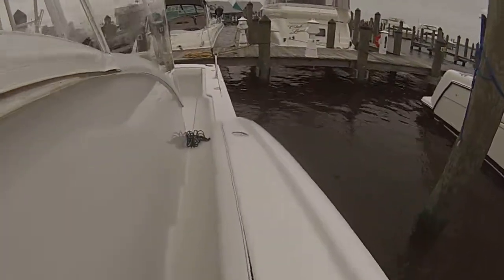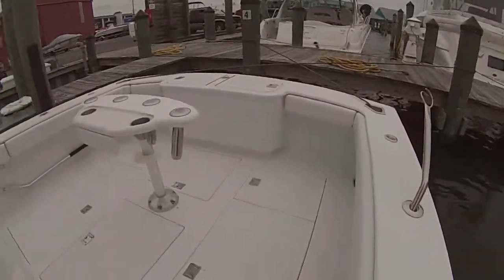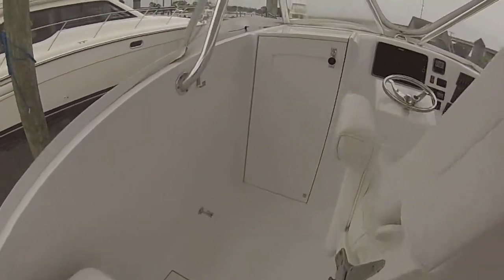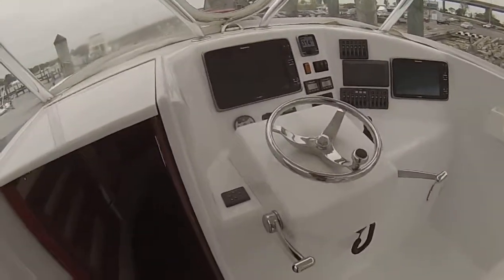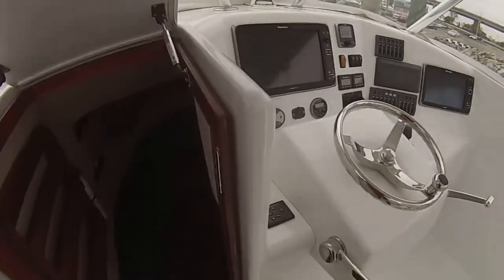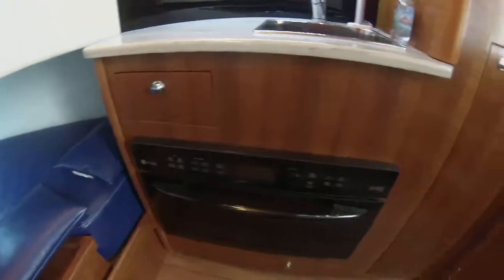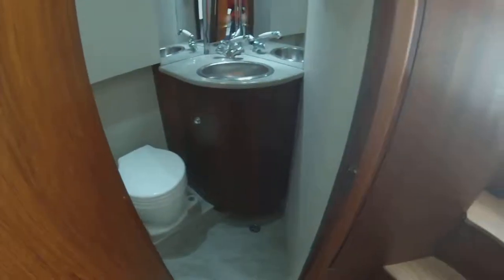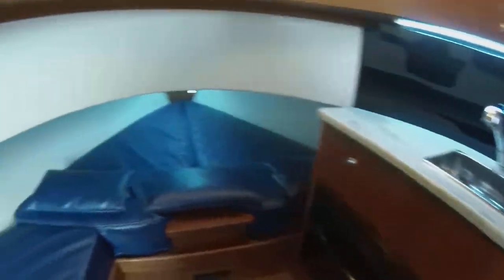Calyber 35 IPS Walkaround